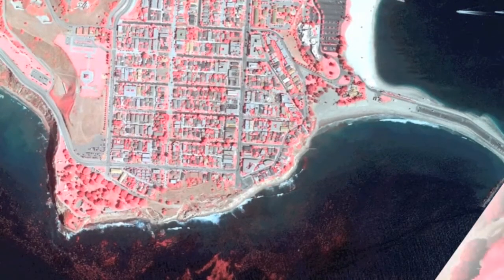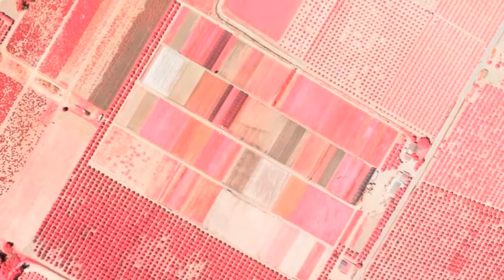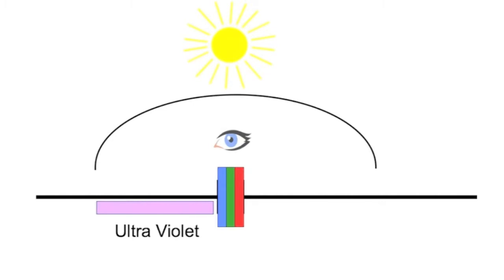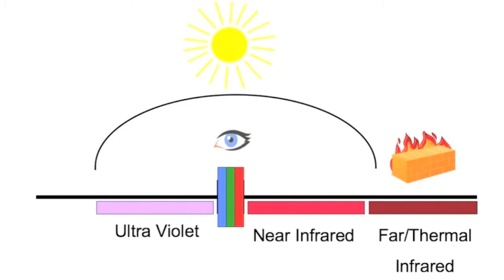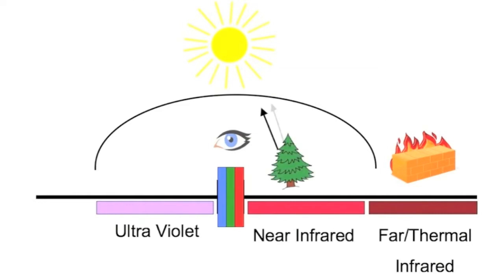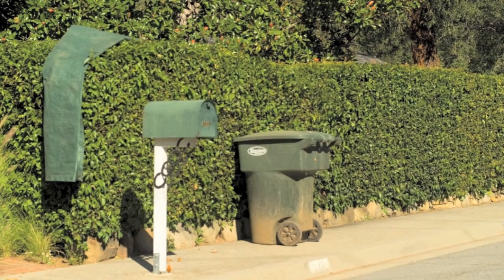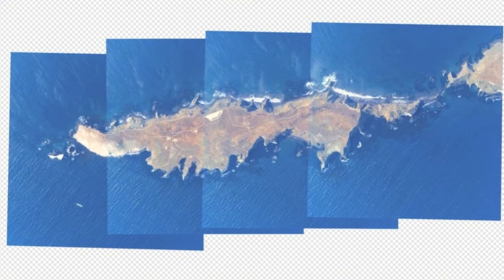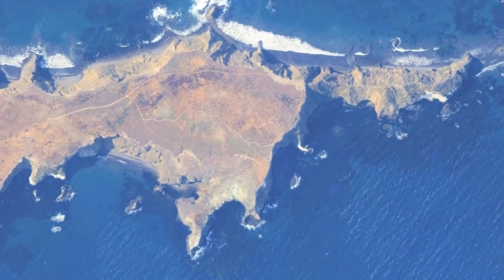Near Infrared Aerial Photography 2